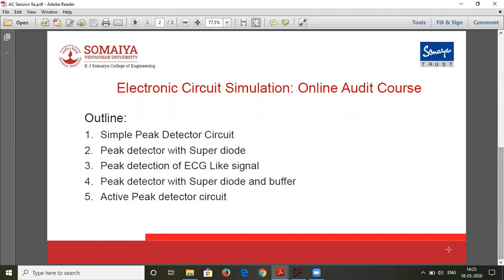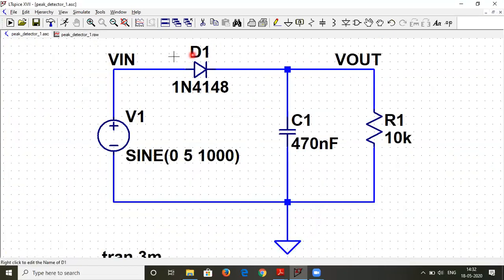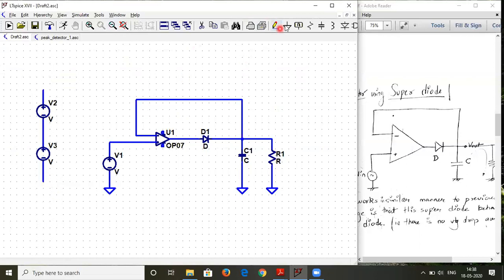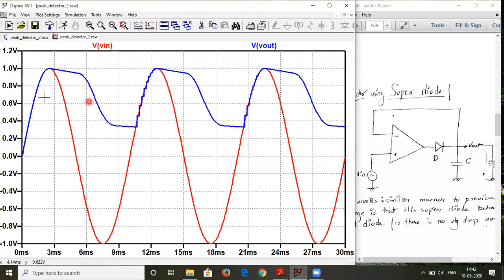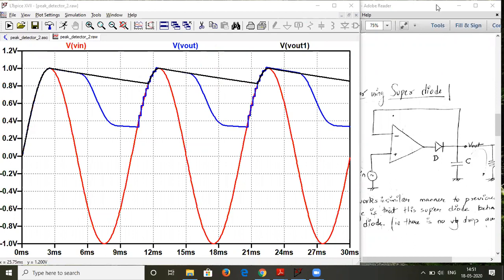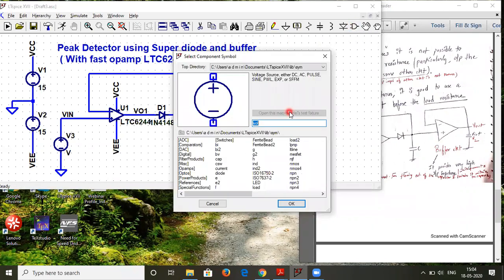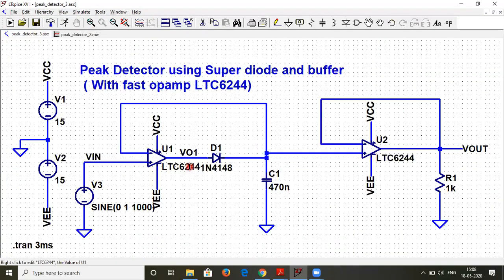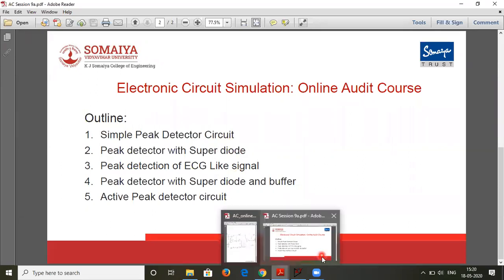Peak Detector circuit using Opamp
Electronic Circuit Simulation:  Online Audit course
Topics Covered: Simple Peak detector circuit, Peak detector with super diode, Peak detection of ECG look- alike signal, Peak detector with super diode and buffer circuit, Active peak detector circuit. (all the above circuit were simulated in LT spice)